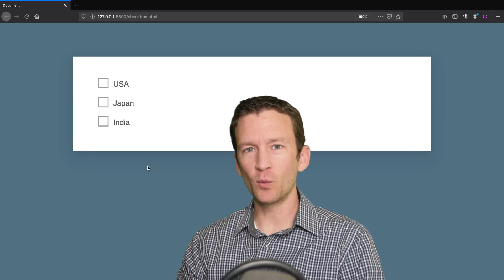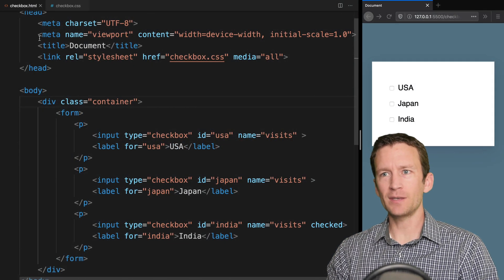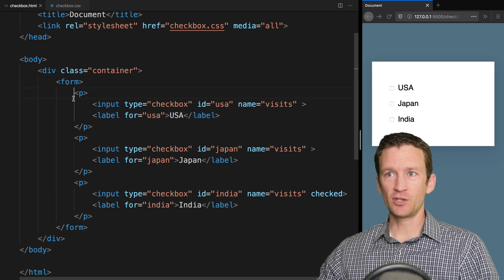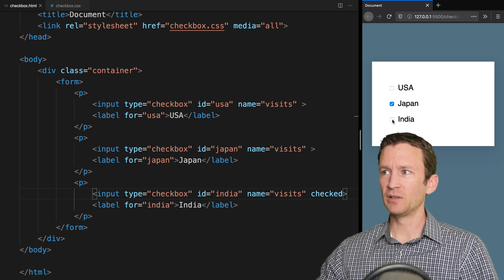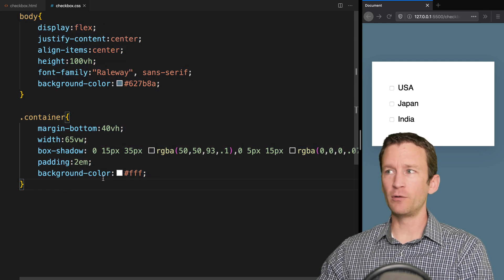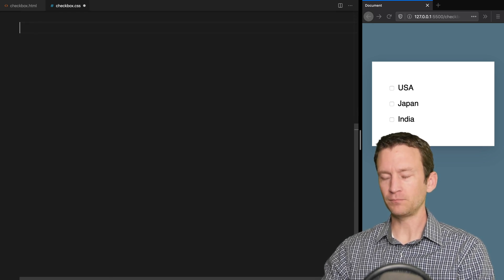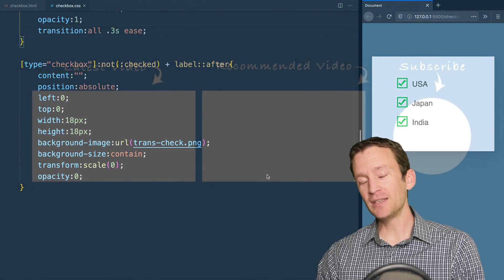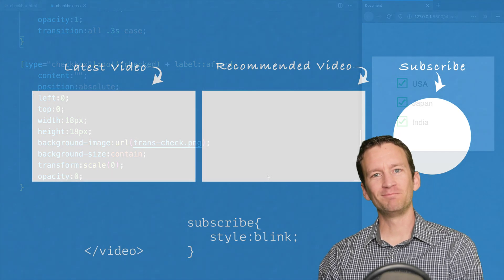Custom Checkbox Pure CSS Tutorial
Learn how to create these fancy custom checkbox form elements with pure CSS!  There's a couple of tricks with the HTML source order by making the label follow the input field, and then styling some of the CSS pseudo elements, so that our checkboxes can have custom CSS as well as a custom image used for the actual checkmark.  We also add a bit of animation to make our checkboxes animate by using the transition properties.